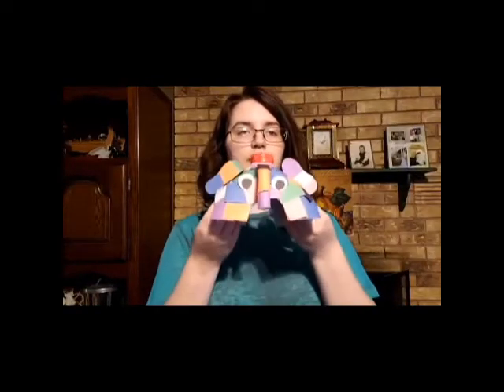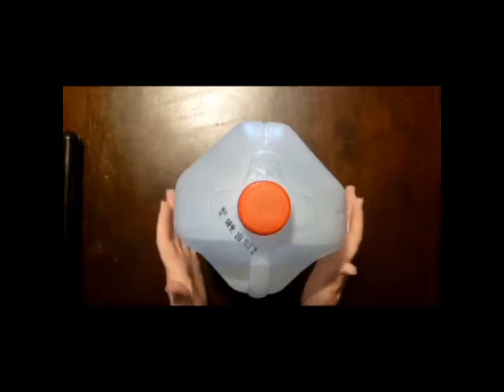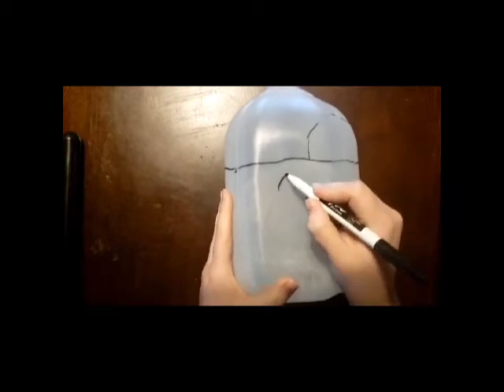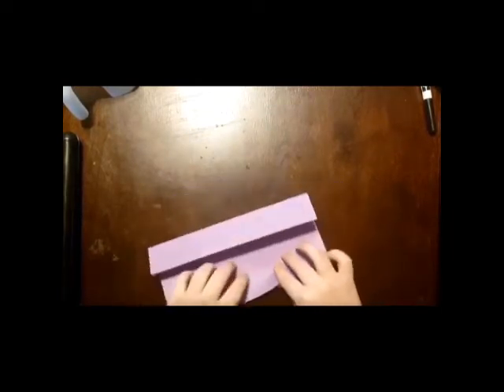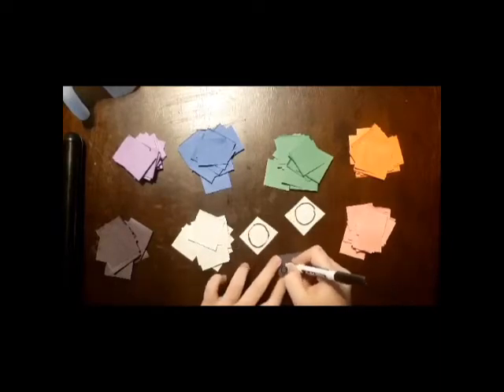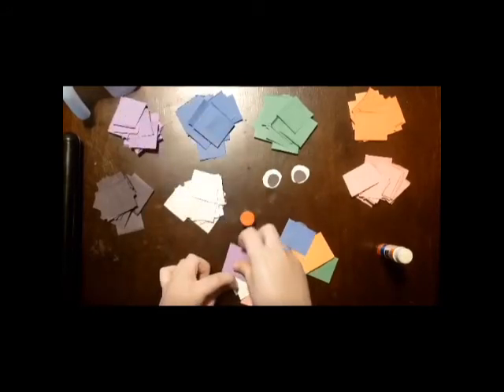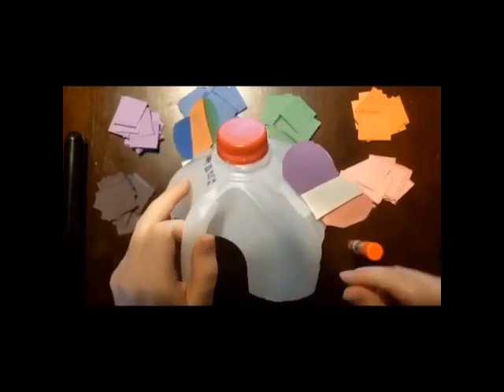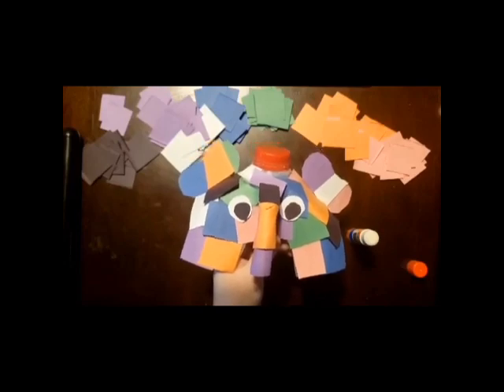Crafts with Danielle: Elmer the Elephant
Learn how to make Elmer the Elephant with Miss Danielle. You'll need an empty milk jug, tape, scissors, glue, something to draw with, and some paper!